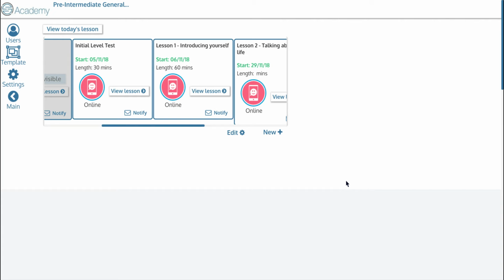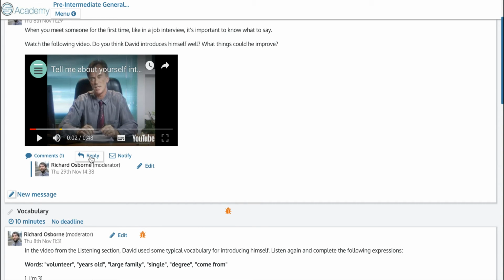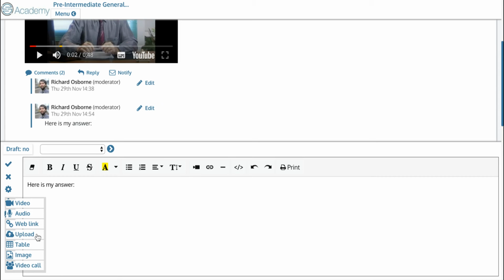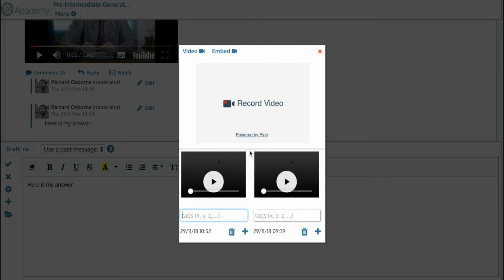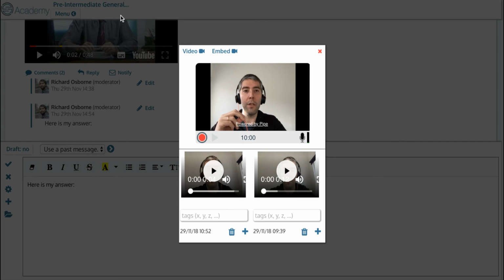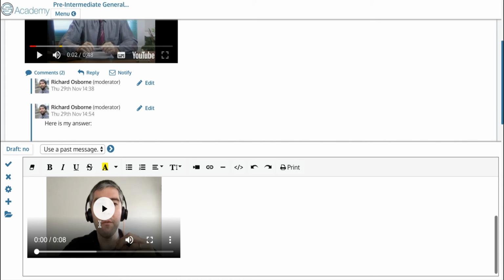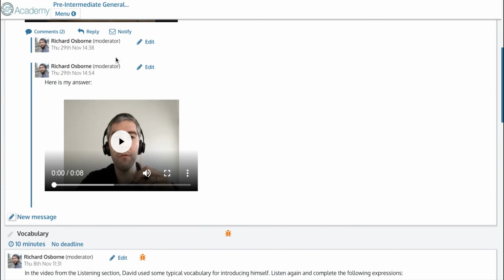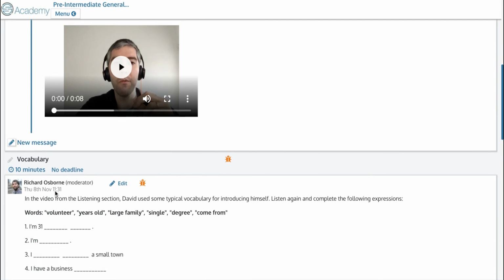LearnBook Tutorial - How to communicate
In this video, we'll look at how to make new messages in LearnBook.